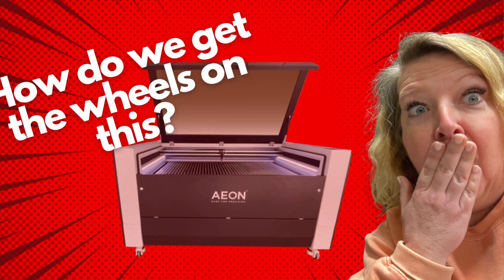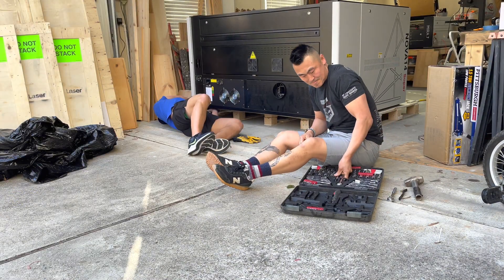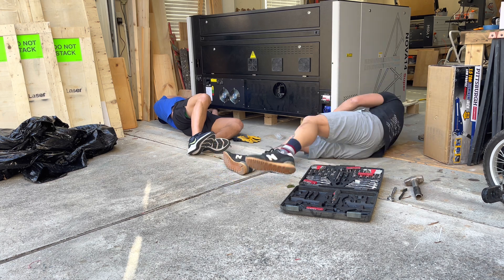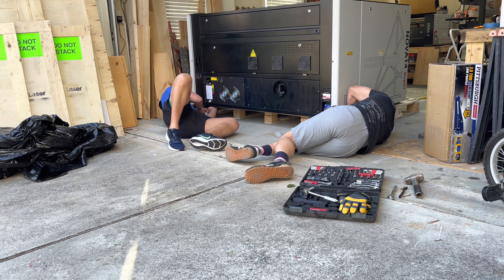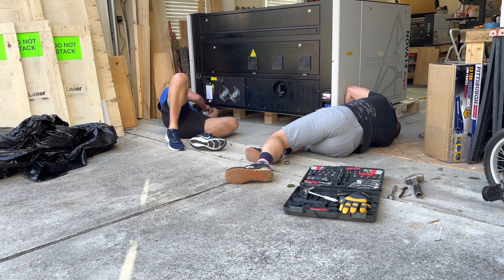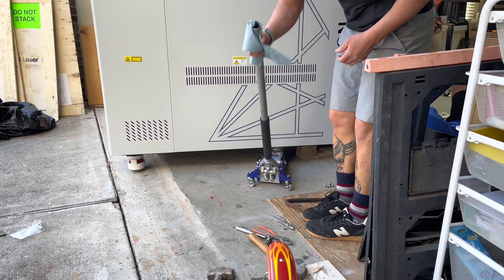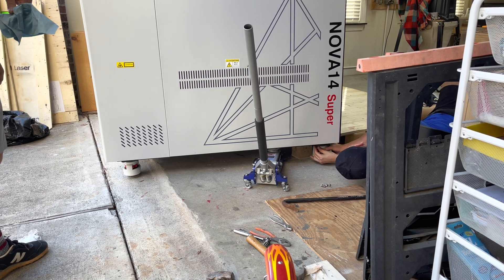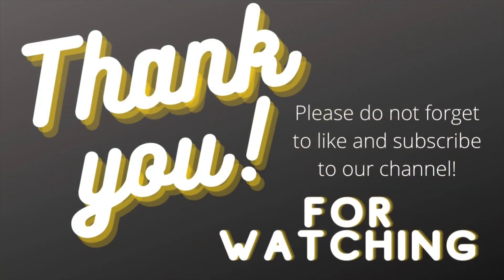How do you get wheels on this giant Aeon Super Nova laser?!?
When this arrived...we thought how in the world on we going to get wheels on this 1300 lb machine.  Come watch and check out  how we did it!